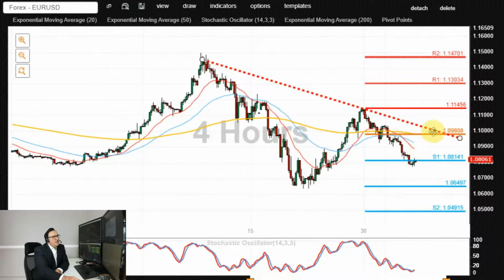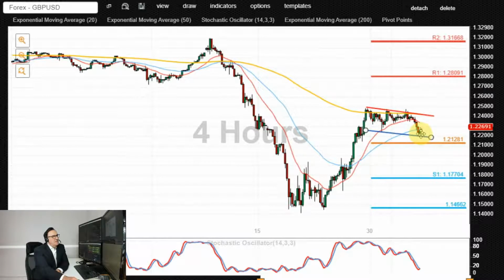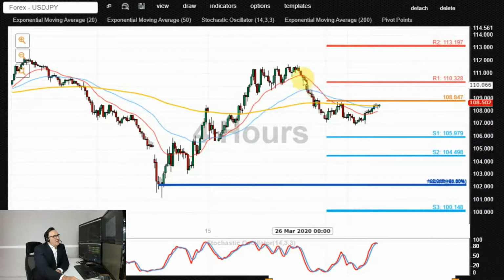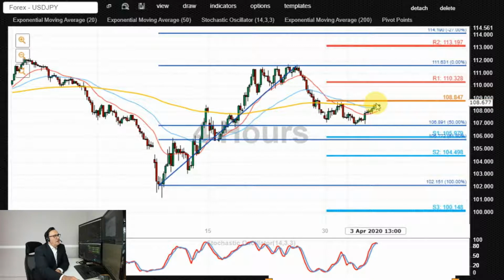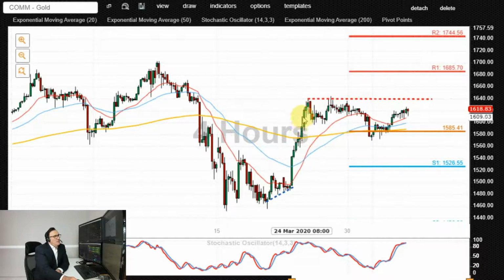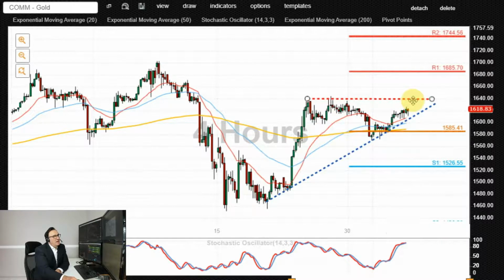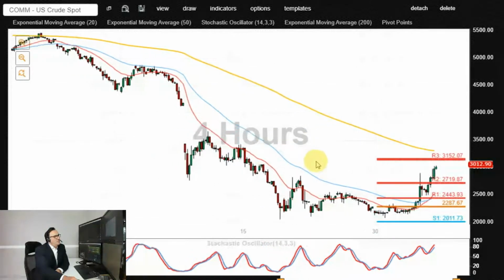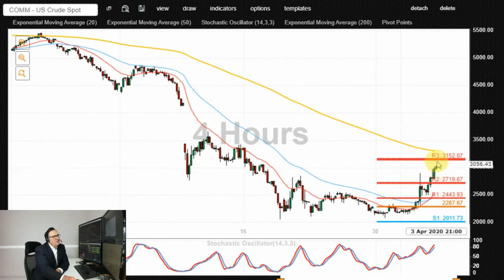The Trading Week Ahead 6th April 2020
Let's have a good look at what awaits us this week in the markets. I'm looking at all the big markets: EURUSD, GBPUSD, USDJPY, Gold, and US Crude Oil.